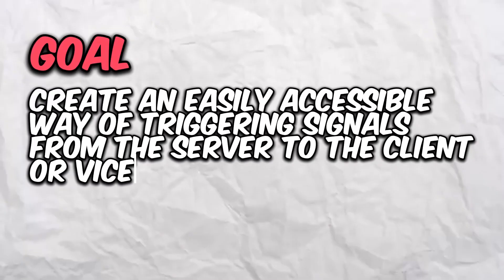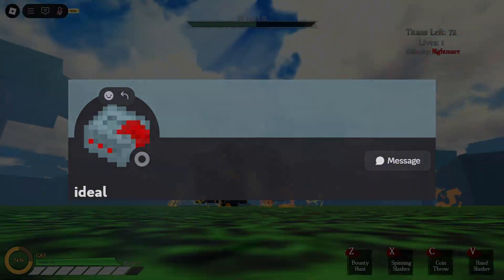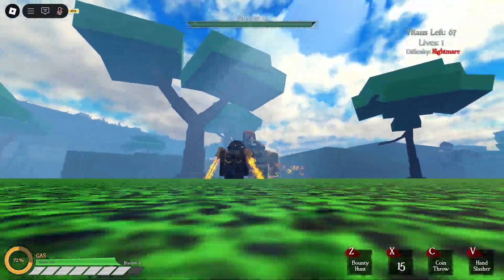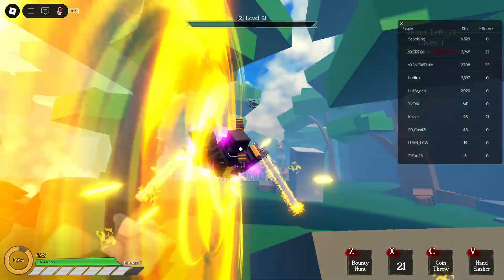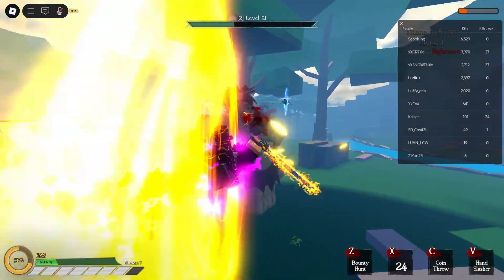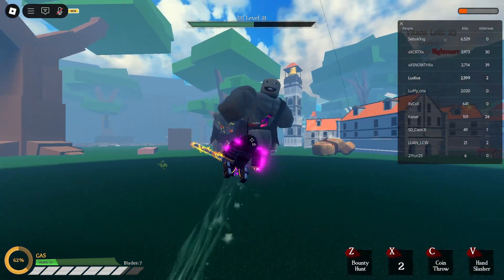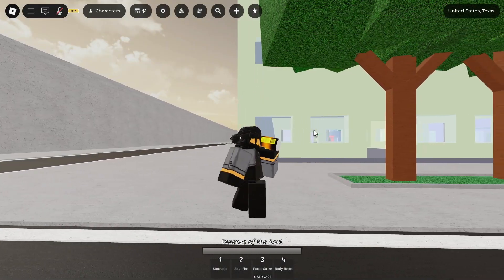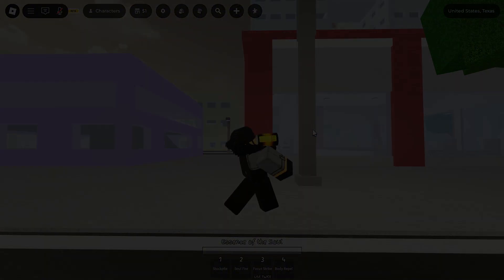We've Been Using Remotes Wrong | Roblox Studio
In this video how to properly use Remotes for your roblox studio games. Take this into account when creating games in robloxstudio for better optimized systems.

As always, keep leveling up bro, be safe, and I'll see you when I see you, peace...